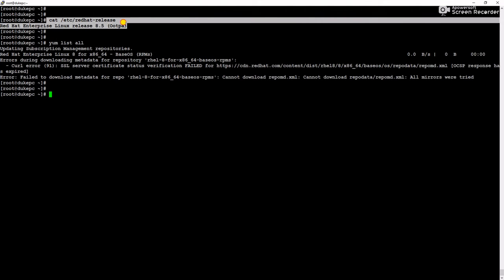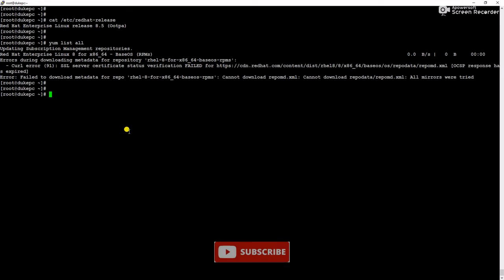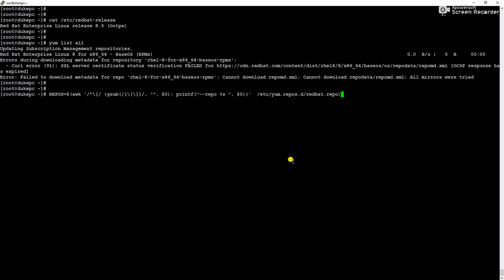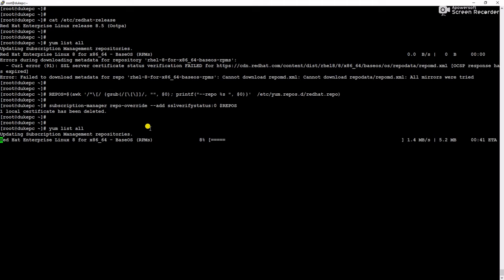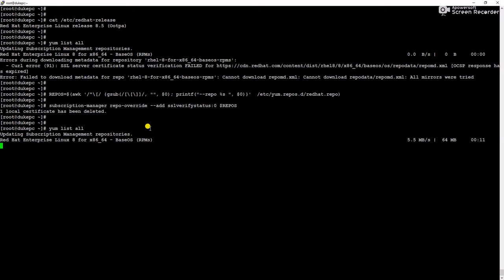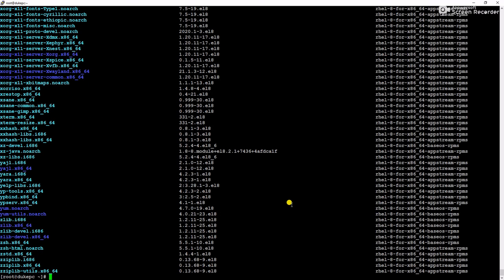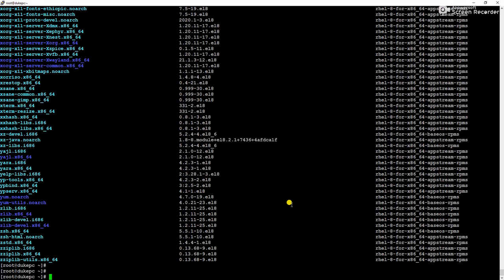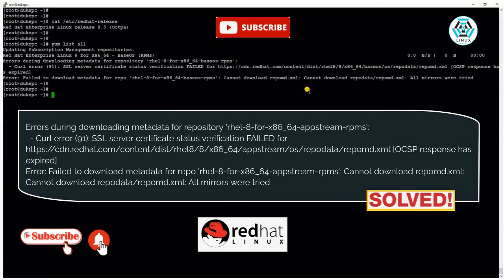Curl error (91): SSL Server Certificate Status Verification FAILED | Yum Repository Error [SOLVED]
Errors during downloading metadata for repository 'rhel-8-for-x86_64-appstream-rpms':
- Curl error (91): SSL server certificate status verification FAILED [OCSP response has expired]
Error: Failed to download metadata for repo 'rhel-8-for-x86_64-appstream-rpms': Cannot download repomd.xml: Cannot download repodata/repomd.xml: All mirrors were tried

Hi Friends,

In this video I have solved yum repository error. As said in video below are the commands need to fix the issue. Please don't skip, watch till end.

# REPOS=$(awk '/^\[/ {gsub(/[\[\]]/, "", $0); printf("--repo %s ", $0)}'  /etc/yum.repos.d/redhat.repo)
# sudo subscription-manager repo-override --add sslverifystatus:0 $REPOS

Couse Details:
Total Online Class - 20
16 - Live Training Session
03 - Self Assessment & Discussion Session
01 - Doubt Clear Class
Other Video Link:
- Short Video